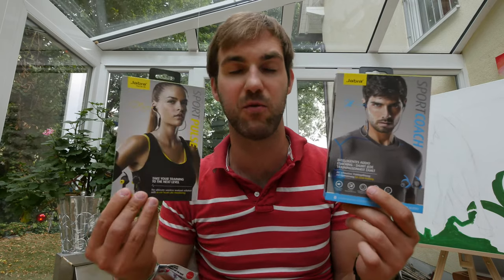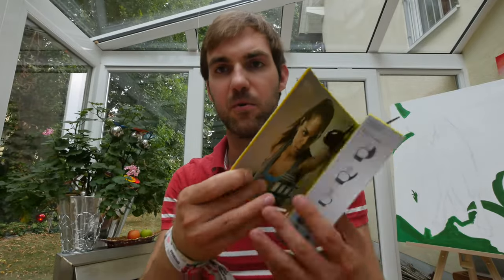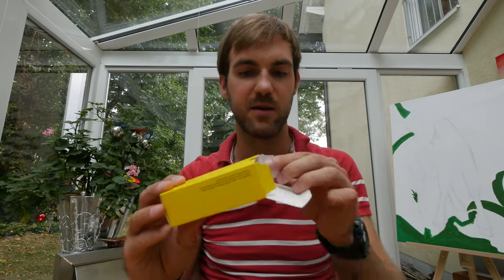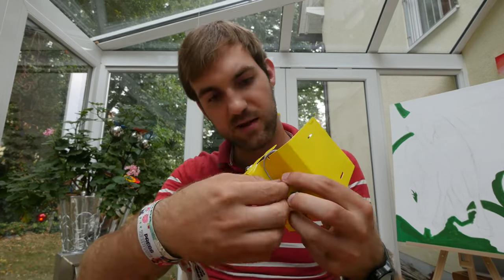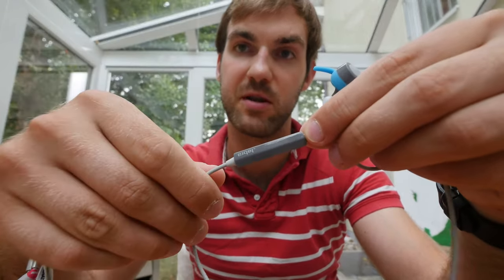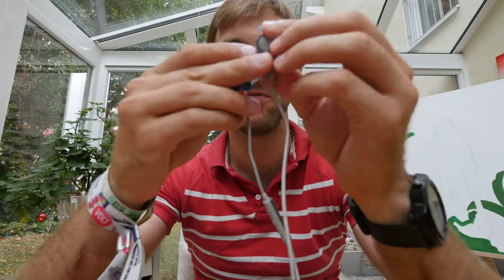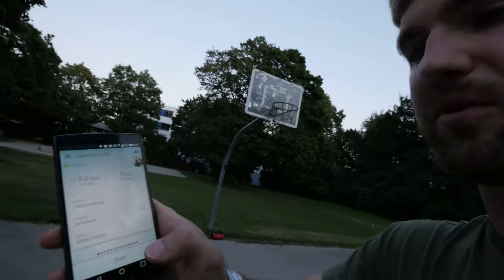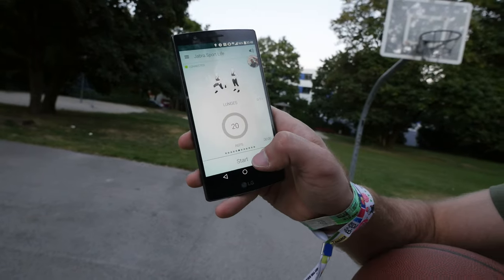Jabra Sport Coach Review after Unboxing [4K UHD]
- Jabra Sport Coach in Ear Headset in a short Review after taking it out of the box. Nice Personal Trainer in your Ear for only 150 US Dollar Retail price. Fits also great and wont fall out of your ears.